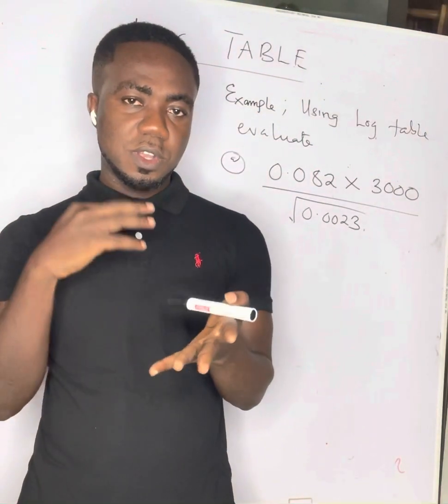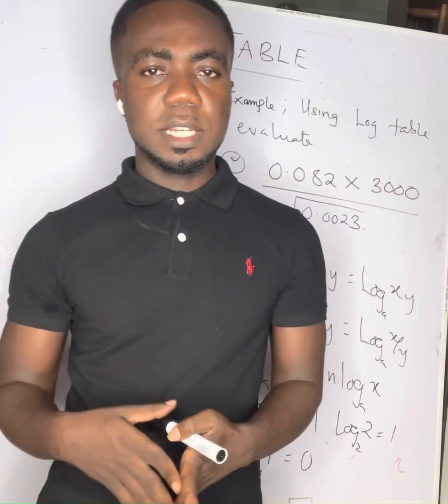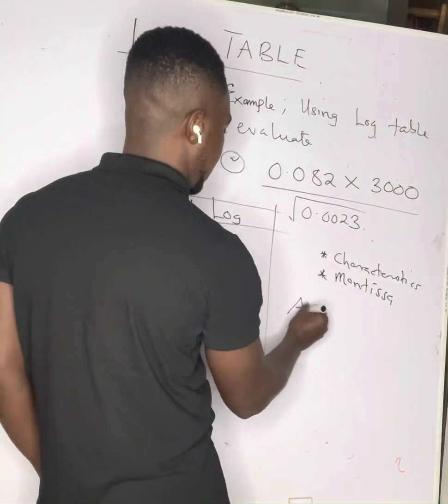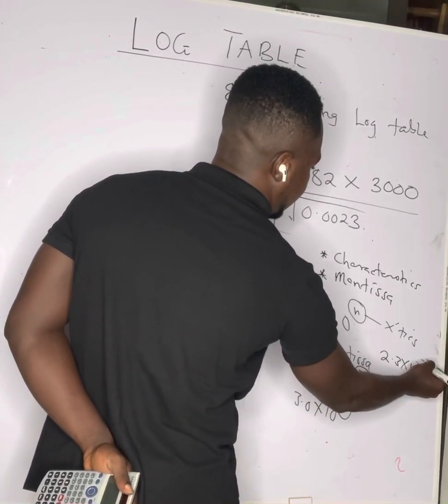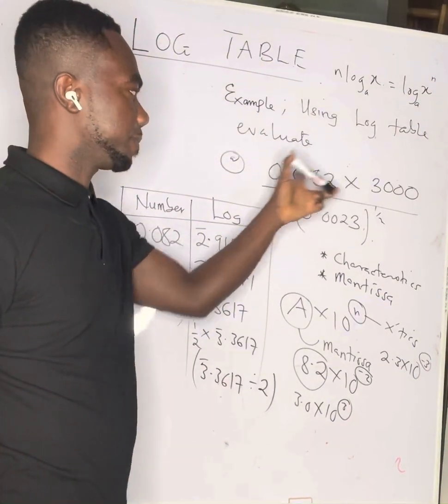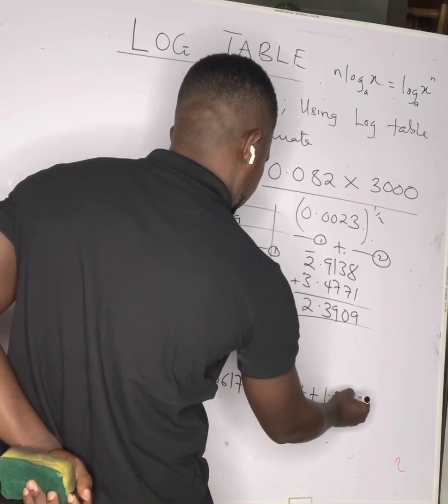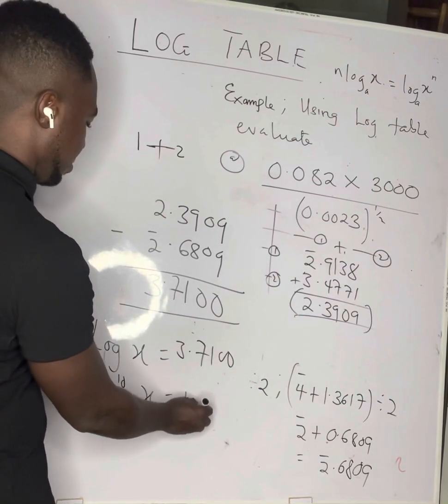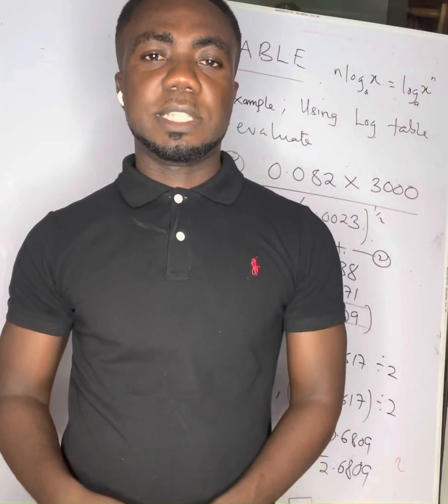LOGARITHM TABLE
*Principles of logarithm
*Laws of logarithm
*Characteristics and Mantissa